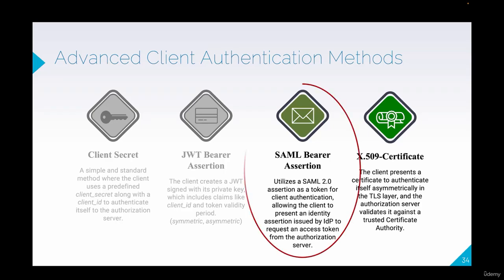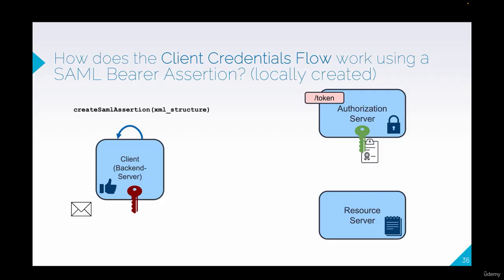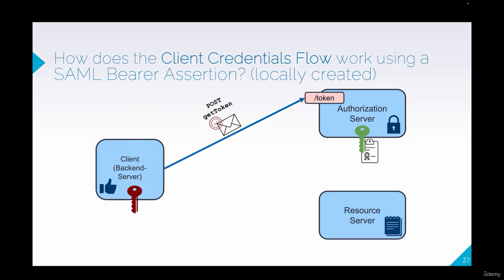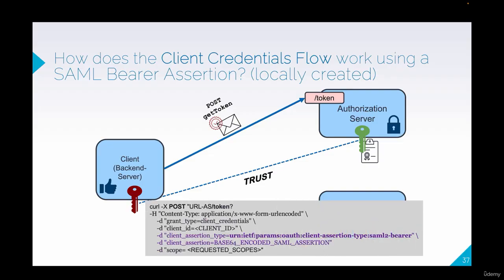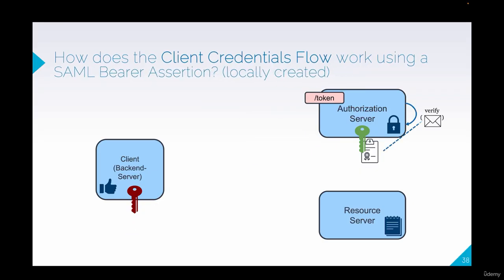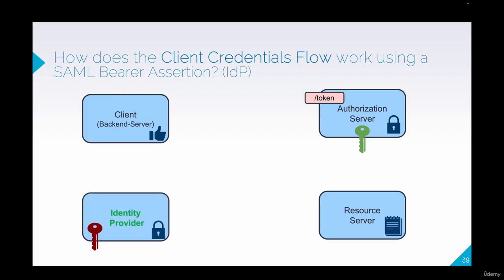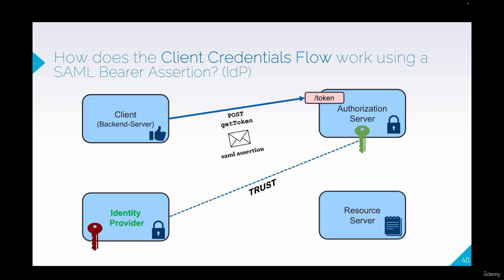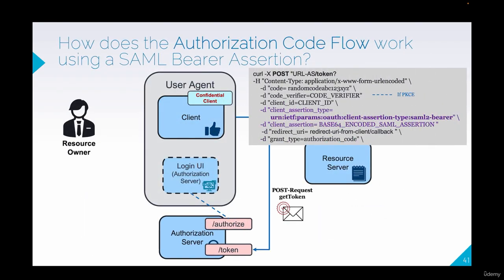OAuth 2.0 Authentication in OAuth 20 Using SAML Bearer Assertion | Master JAR, JWE & PAR (Class 48)